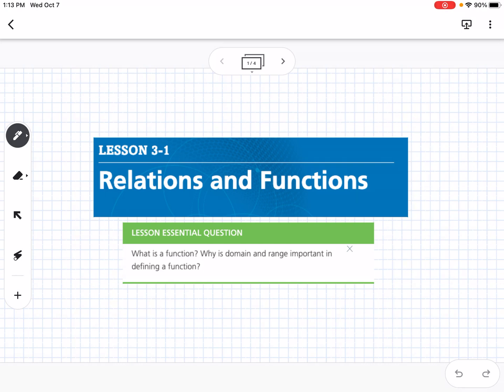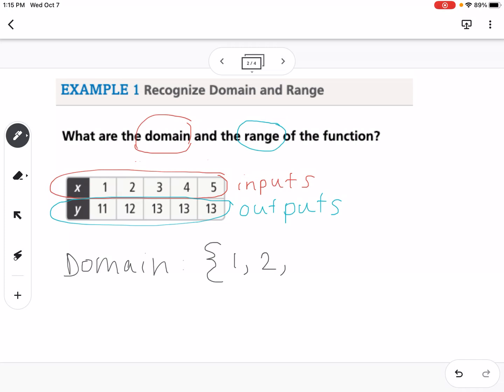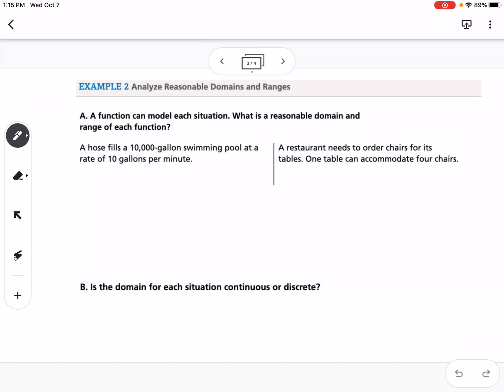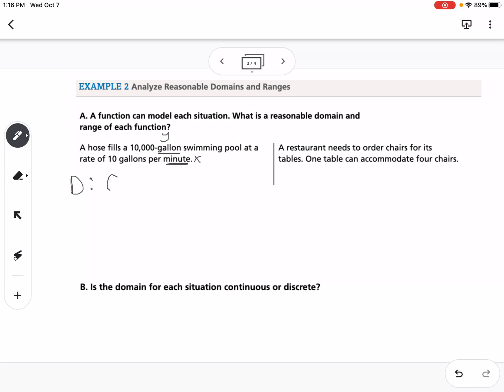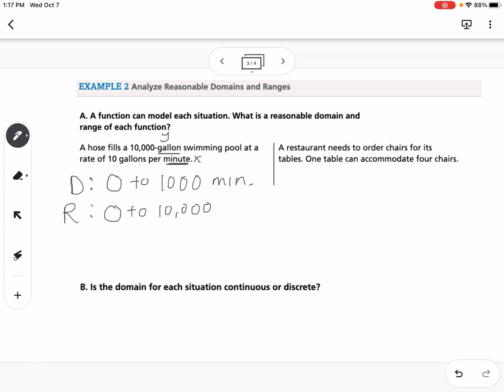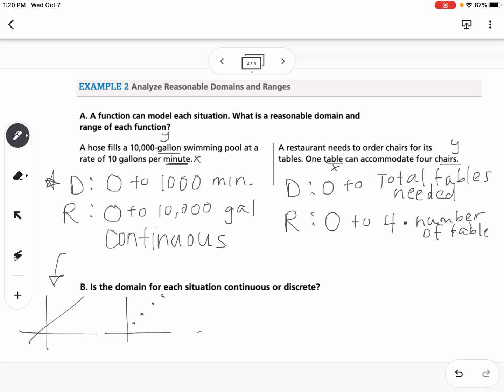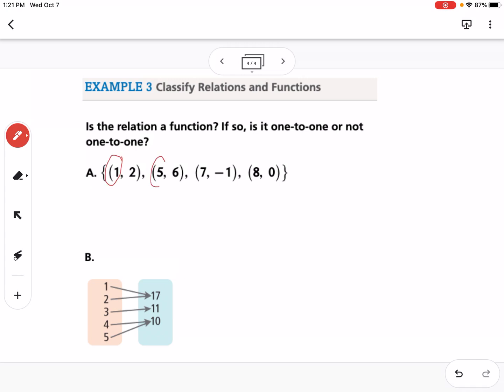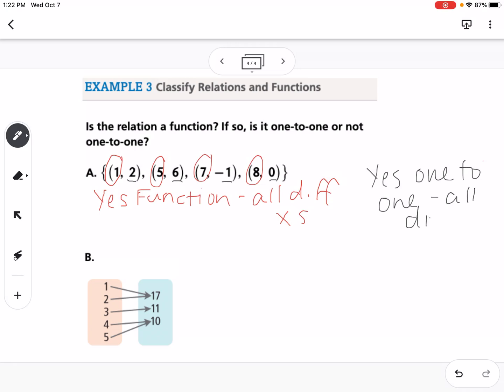Relations and Functions (Lesson 3-1)